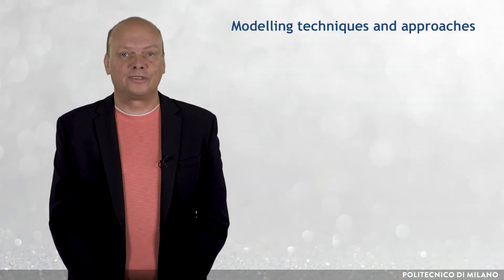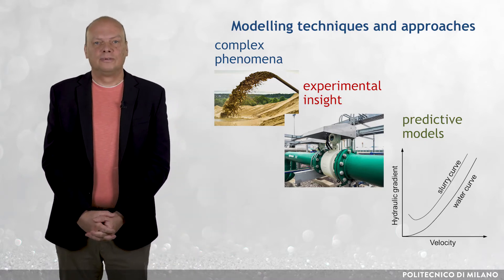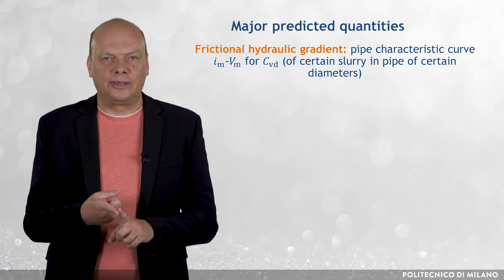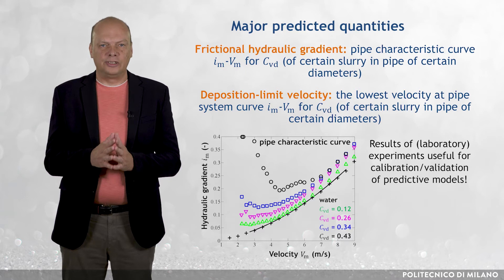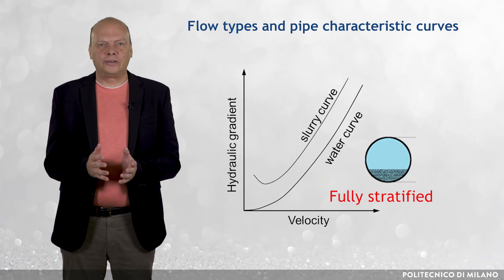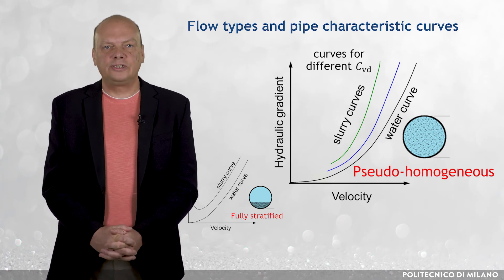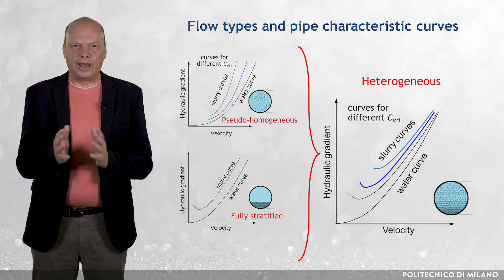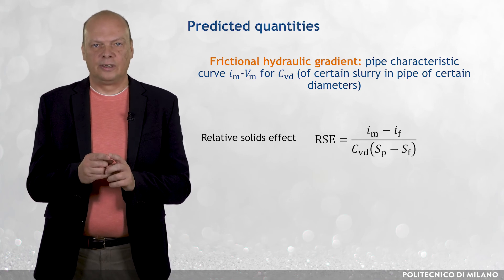Slurry flows in pipes: predictive models for settling slurries - part 1 (Václav Matoušek)